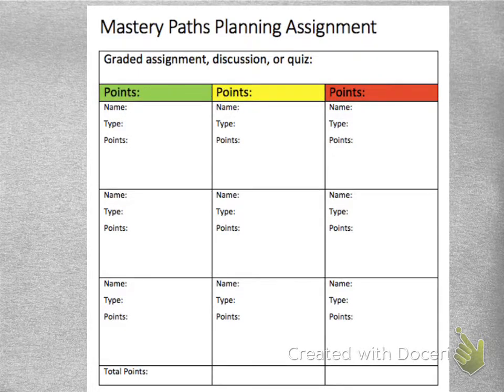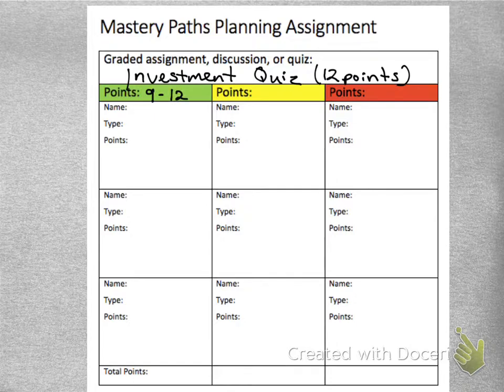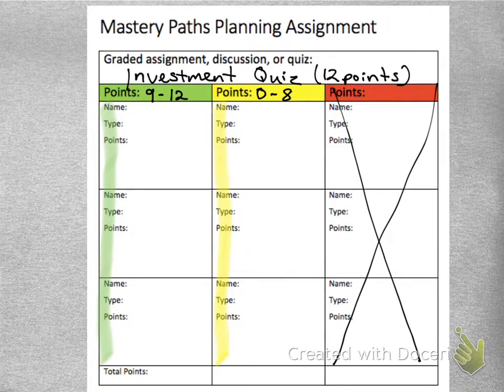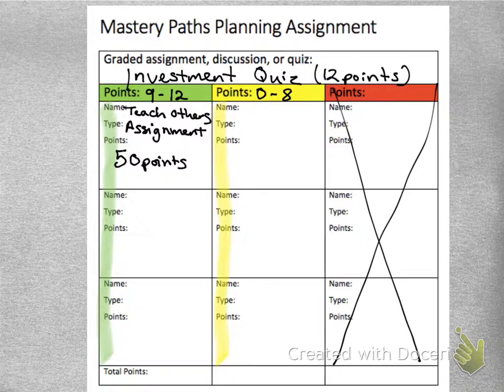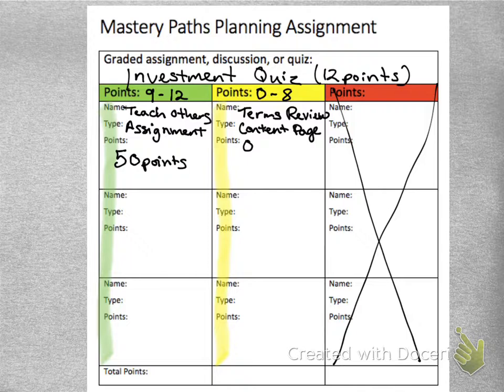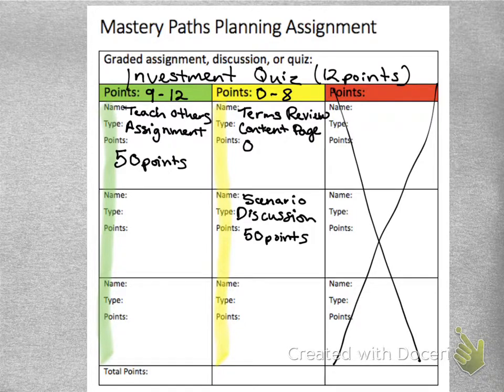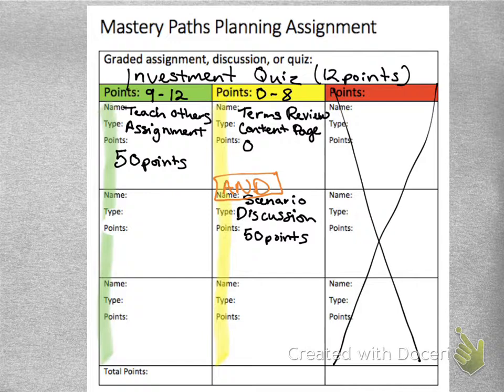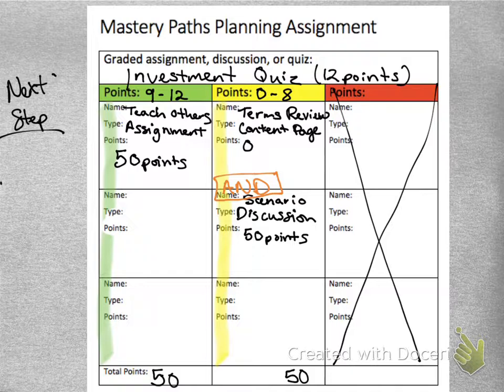Mastery Paths planning assignment